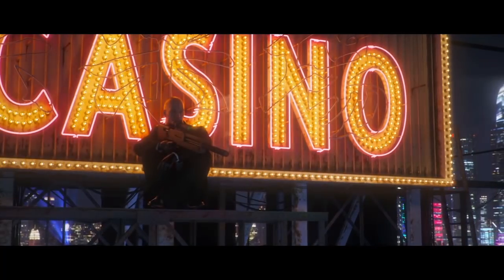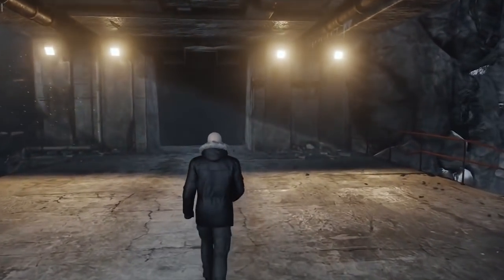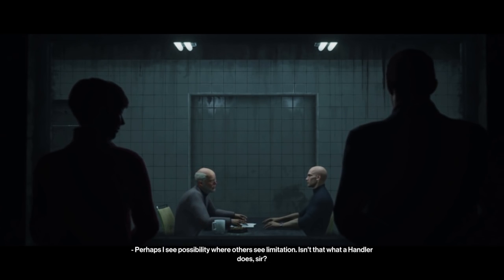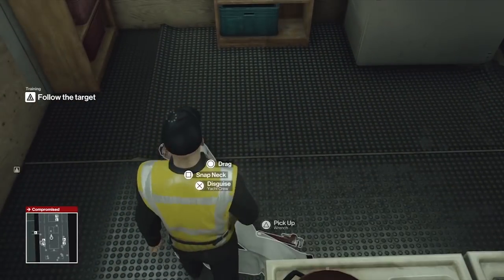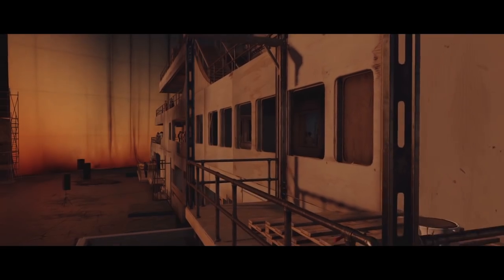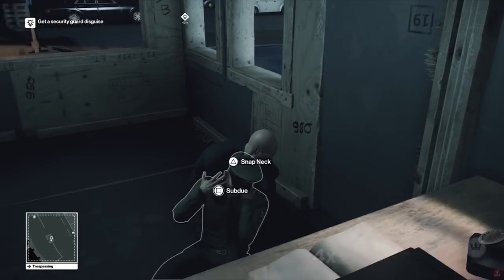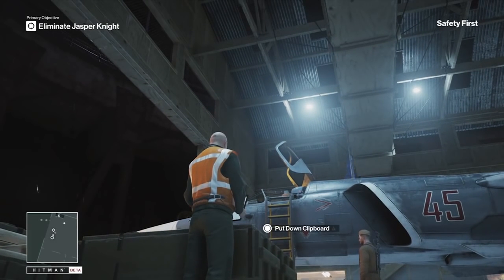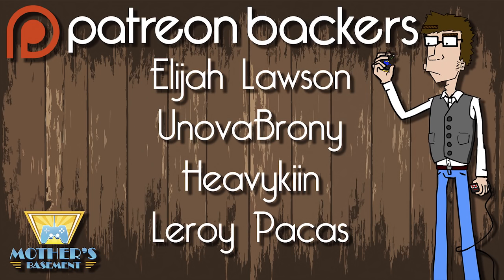What's in a Level? - HITMAN's Revolutionary Tutorials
A way too deep analysis of way too specific parts of Game Design. This episode, we look into the ingenious tutorials for the new HITMAN.

Validate me!

HITMAN Developed by IO Interactive and Published by Square Enix

HITMAN score composed by Niels Bye Nielsen